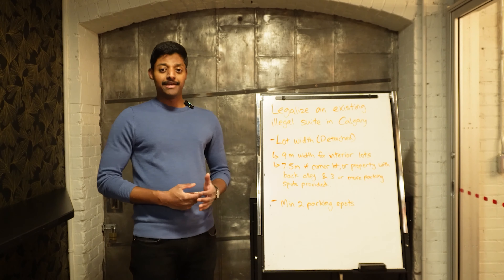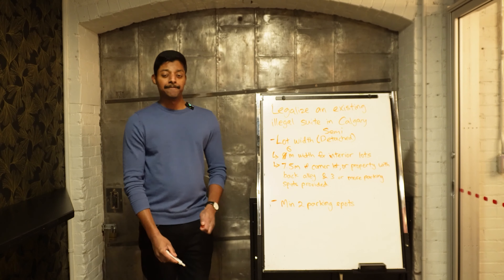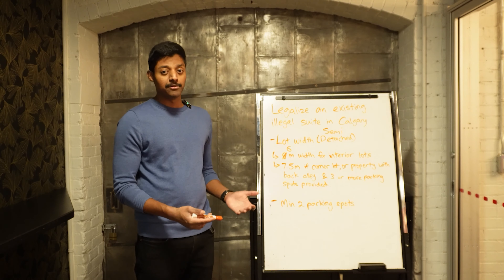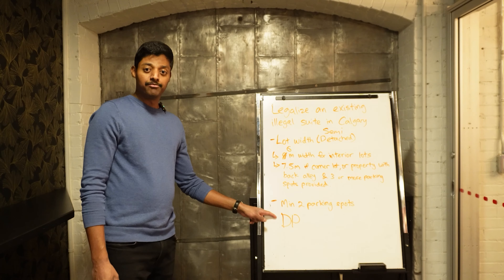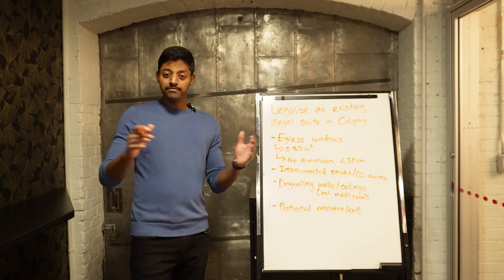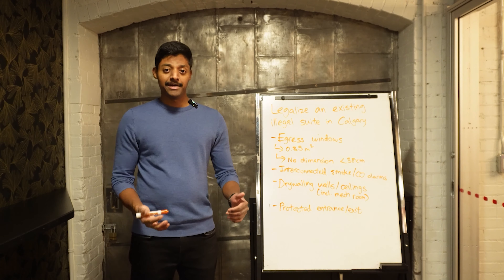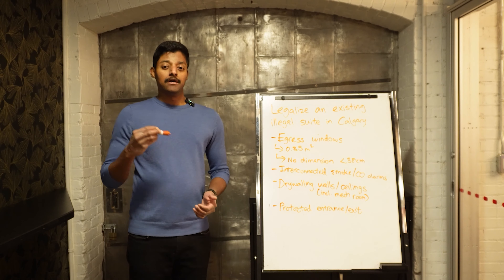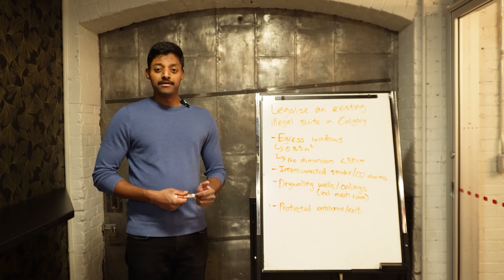How To Legalize An Existing Illegal Basement Suite in Calgary [2024]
Are you curious how to legalize your existing illegal basement suite in Calgary?  Santhosh answers those questions.

Santhosh Nathan is an investor-focused Realtor, investor, and co-founder of the Calgary Real Estate Investor Hub

To learn more about Calgary Real Estate Investor Hub check out our